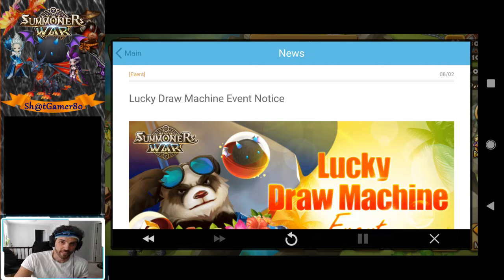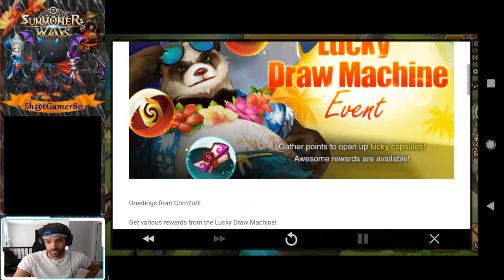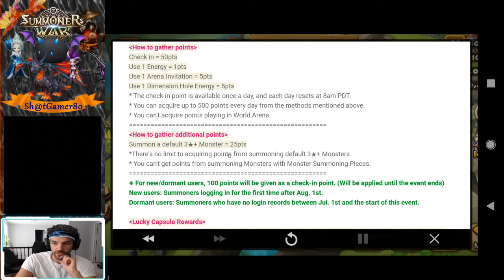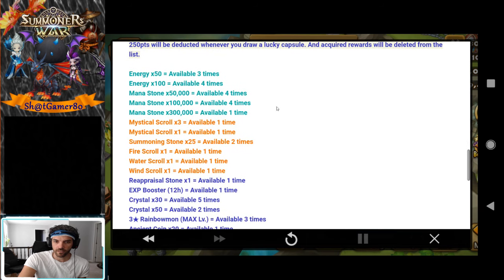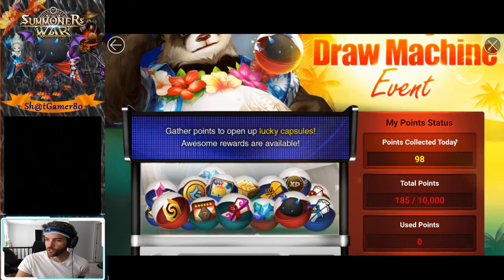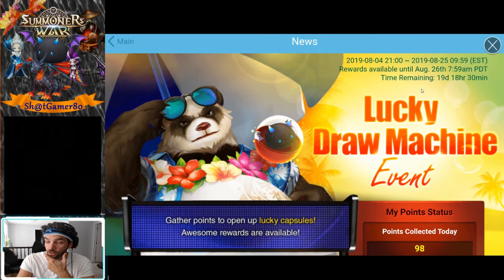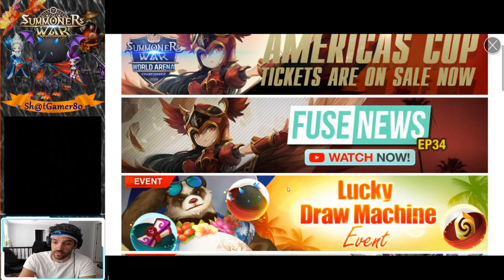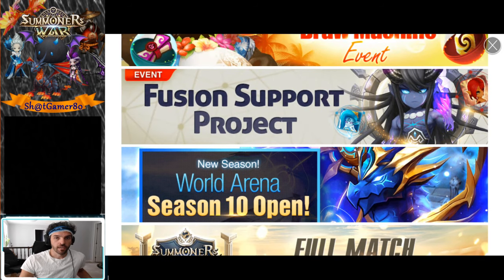ShatGamer: Lucky Draw Machine Event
Albeit late, here is the latest event offered by com2us. Lucky Draw Machine Event. Looks fun, and more importantly, easy so why not do it.

Lets check out the details